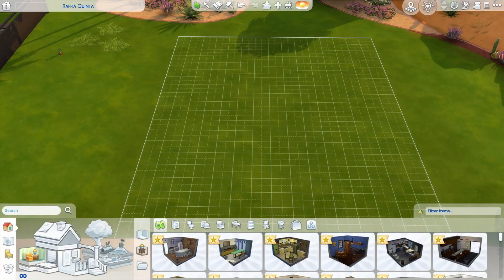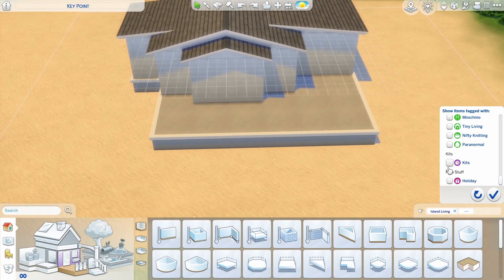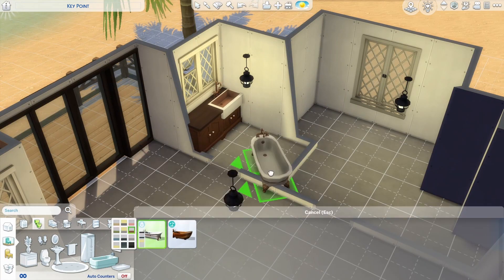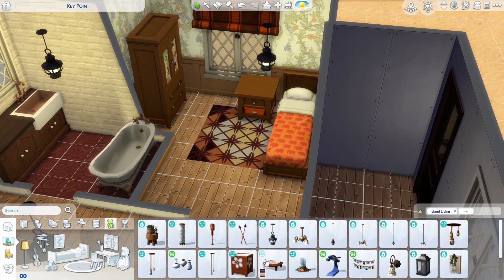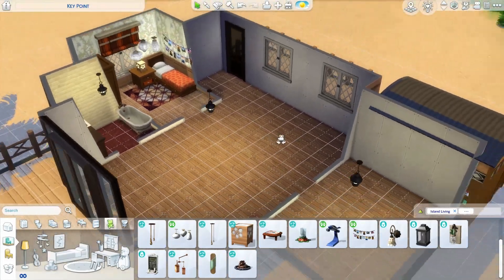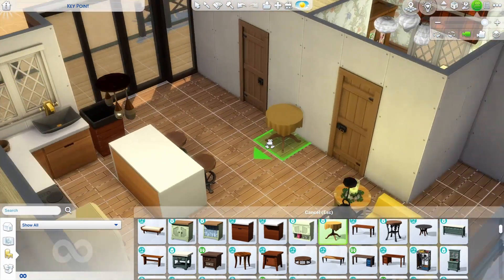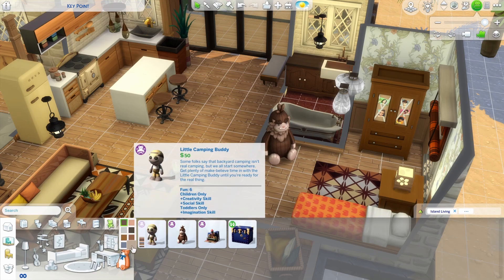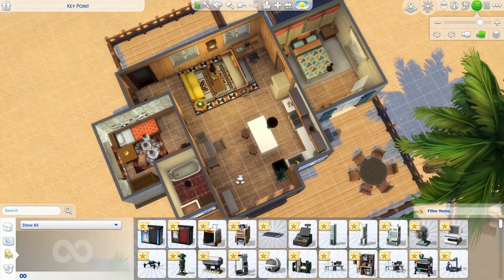building a beachy cottage in the sims 4 but I can only use four random packs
I tried building a house in the Sims 4 using just four randomly generated packs, and no base game! Happily, it turned into a super cute beachy cottage!

🏠 Download my builds on the Sims 4 gallery!